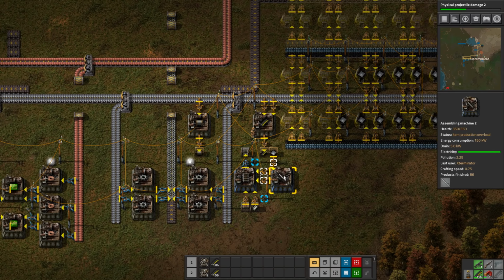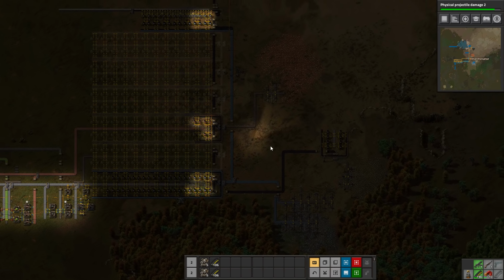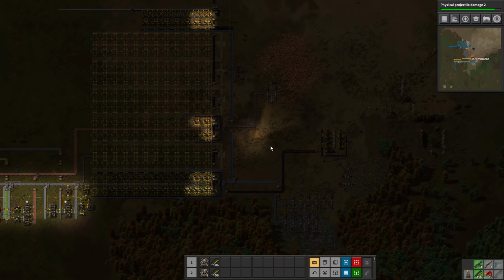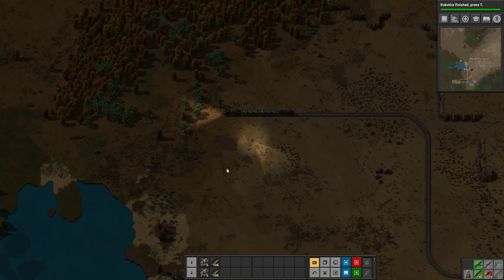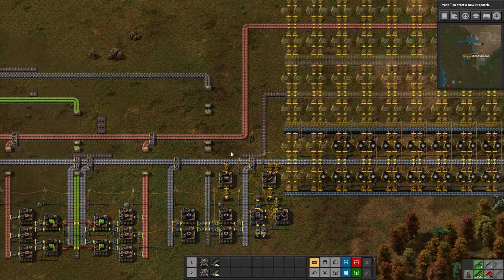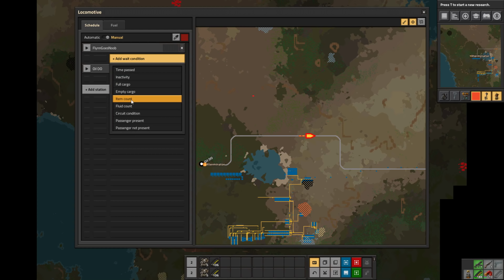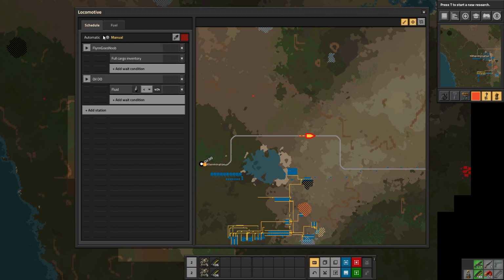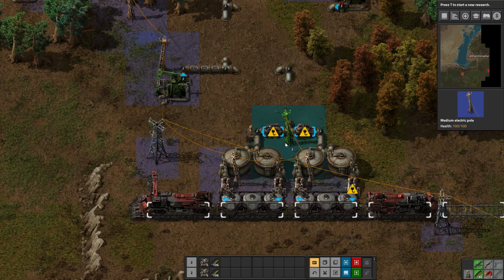Factorio 0.17 Vanilla EP 7: Start To Finish - Our First Train! | Guide & Gameplay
FACTORIO 0.17 is here! This series will be a vanilla playthrough from start to finish. It will act as a guide for both new and experienced players while also covering all the new features and changes in the 0.17 experimental update!